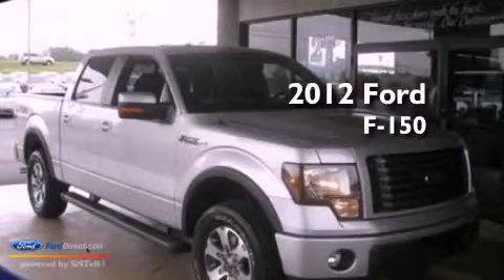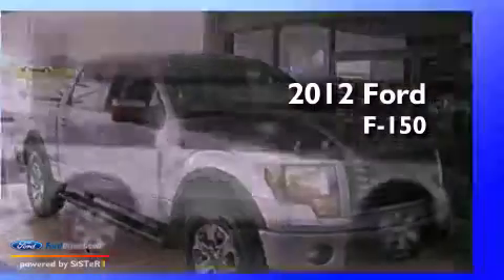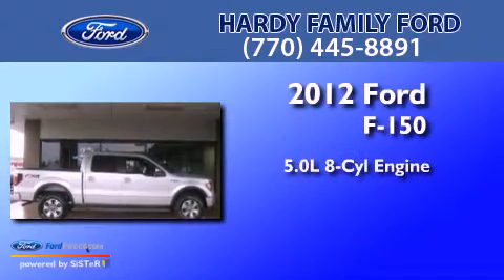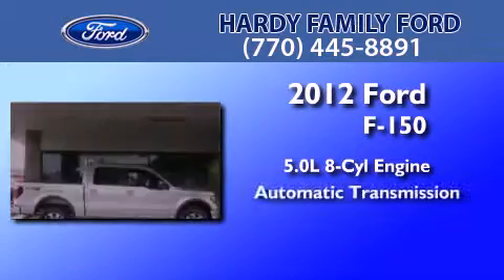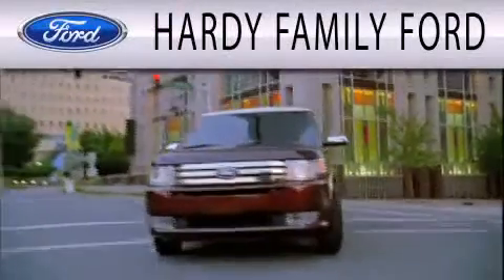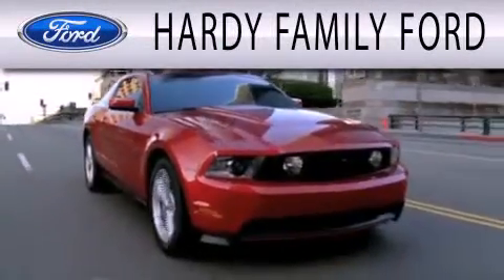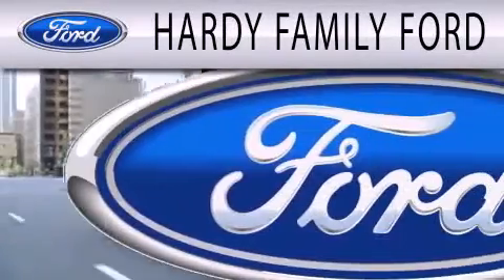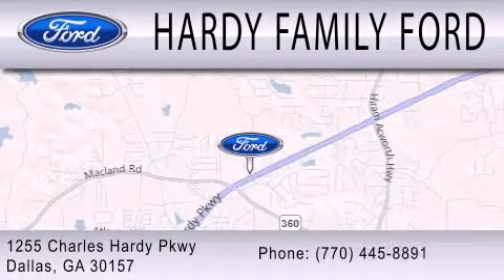2012 FORD F-150 Dallas GA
Year : 2012
 Make : FORD
 Model : F-150
 Engine : 5.0L V8 32V MPFI DOHC FLEXIBLE FUEL
 Trans . : 6-SPEED AUTOMATIC
 Exterior : SILVER
 Miles : 12
 Interior : BLACK
 Stock : 147694